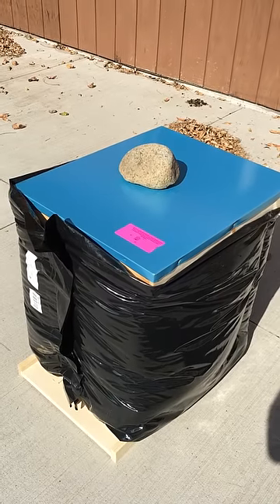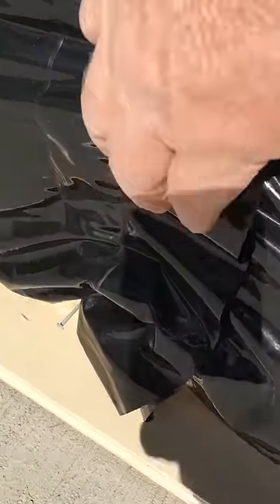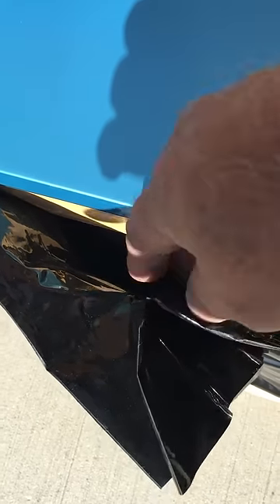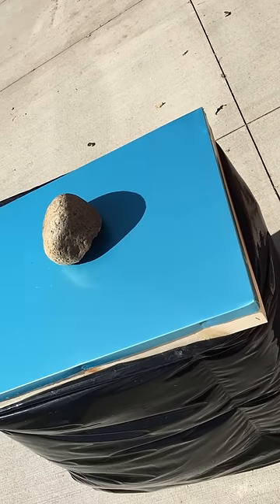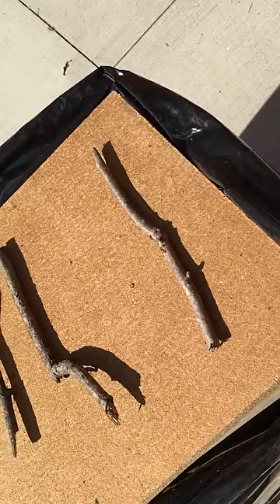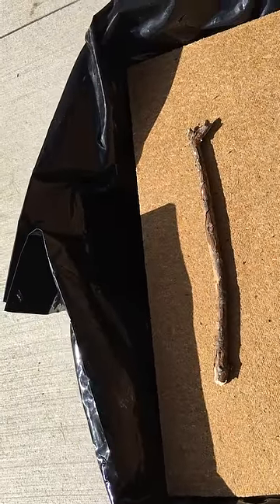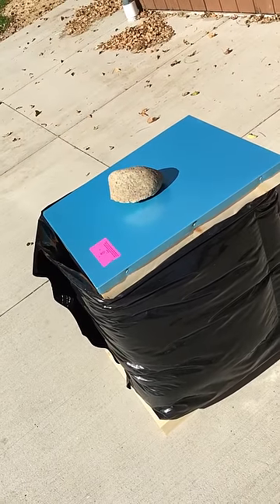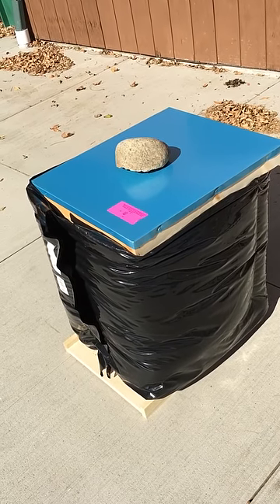Using a Bee Cozy winter wrap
Wintering a hive with a Bee Cozy winter wrap.  The wrap comes from Canada and is more insulated than traditional cardboard covers or tar paper. It covers two deep hive bodies.